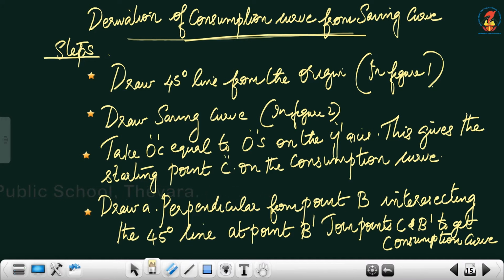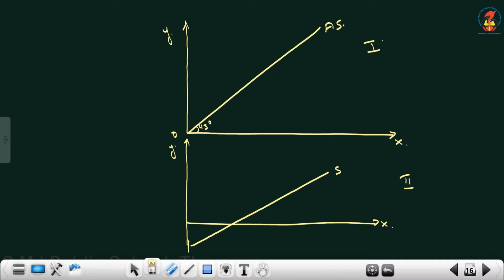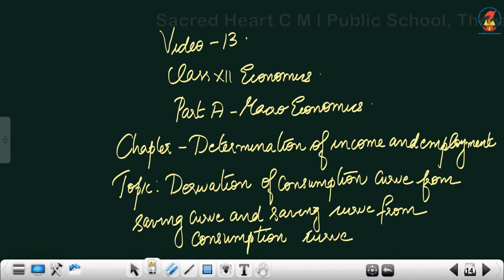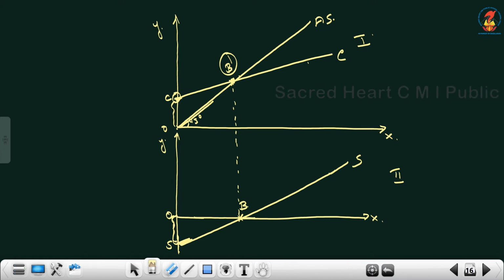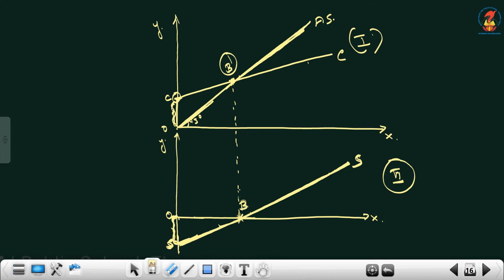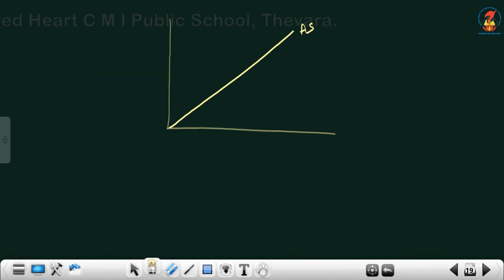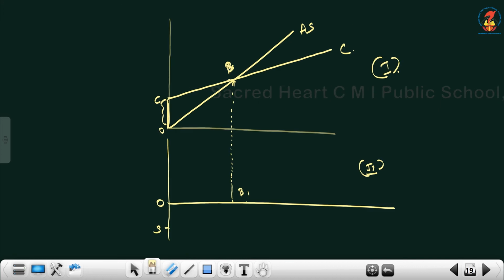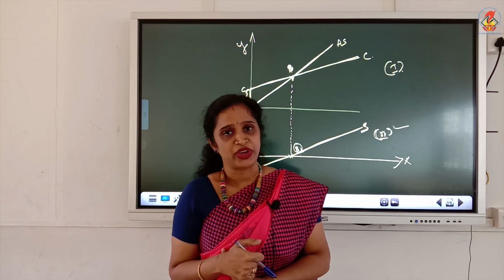Eco12 Part A Chapter 03 Determination of Income and Employment Video 13 Derivation of cons